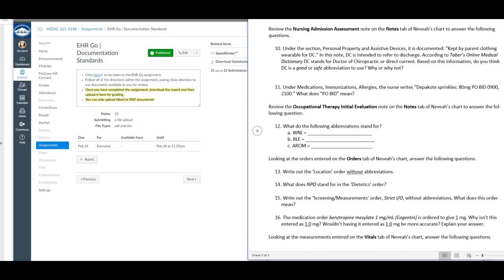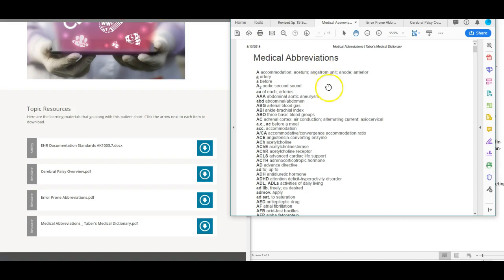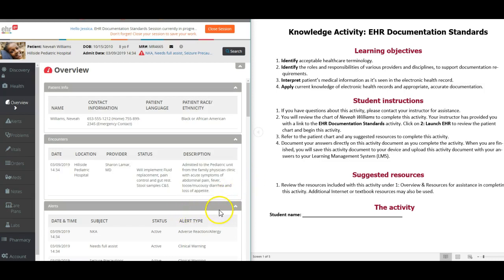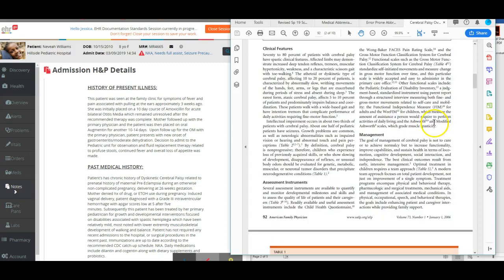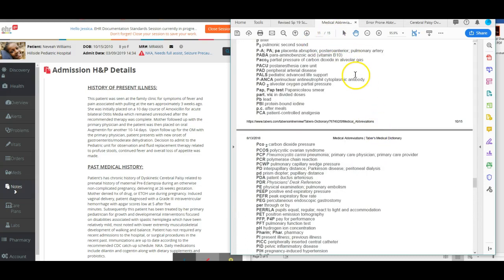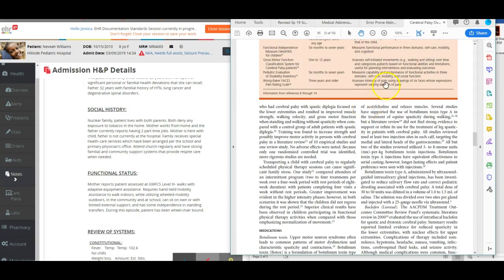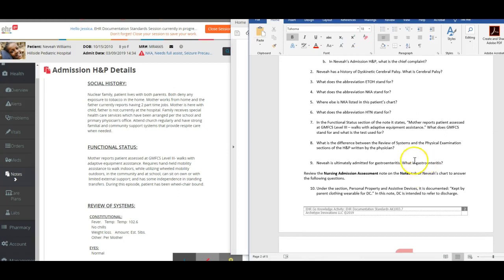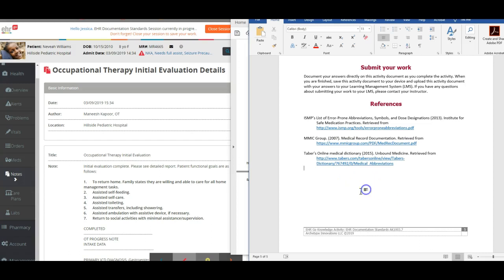Documentation Standards | EHR Go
Walking through the Documentation Standards Assignment in EHR Go.